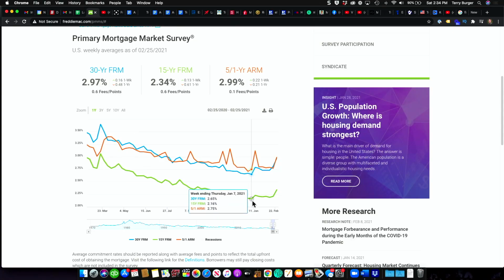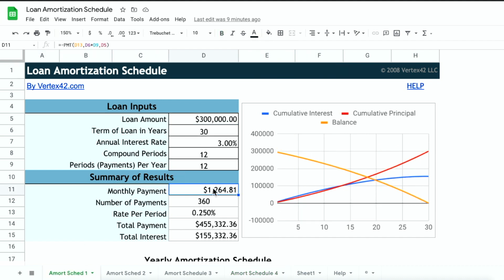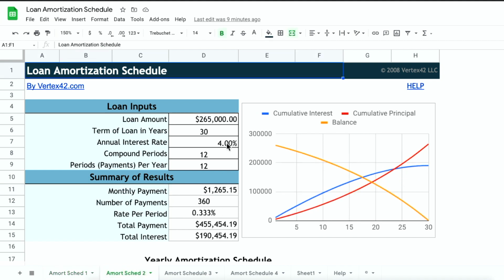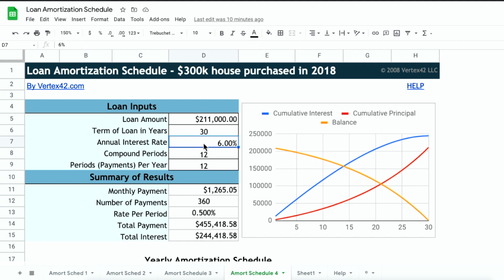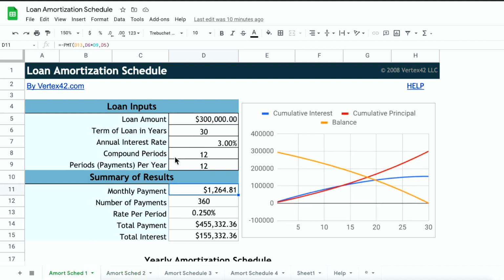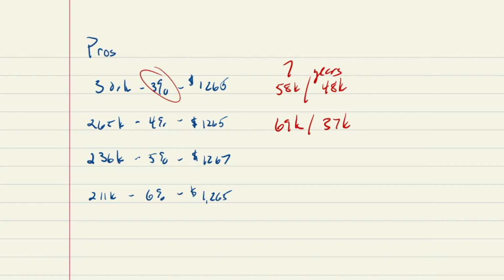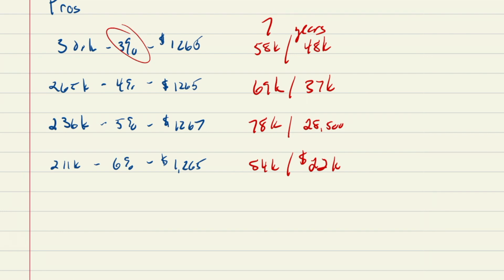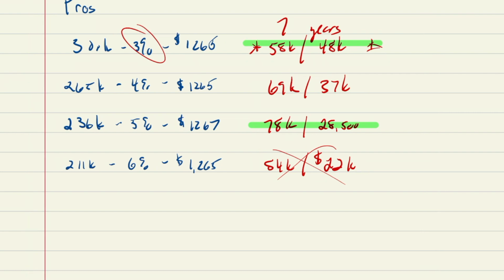INTEREST RATE Comparison at 3%, 4%, 5%, and 6%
Buying a house in 2021? Here is a fun home buying exercise. Want to know what you can afford when buying a house? This scenario takes into account a payment of principal and interest mortgage of $1,265 - $1,275 per month.

If you want to keep a mortgage payment similar to the one above, then you'll love what we did when we ran different mortgage rate scenarios at 3%, 4%, 5% and 6%.

We look at mortgage rates today, and rate scenarios of previous year's as well as what the future could hold for mortgage interest rates for first time or veteran home buyers.

When buying a home in 2021, it's important to understand the value you are getting in the interest rate, even though home prices and the housing market appears to be expensive.

The loan amortization mortgage calculator used in this video is linked is below for you to add your own personal scenario. Please note, you'll have to make a copy of it as my version is view only.

Bio:

In 2001, Terry left his public school teaching career to become a top producing retail real estate agent in the Atlanta area. After 15 years and selling over 1000 homes with a total value over $265,000,000, Terry transitioned to full time real estate investing. Today, he’s the CEO and founder of the growing "Nice Guys Buying Houses" brand which currently operates in the southeast markets of Atlanta, GA Greenville, SC and Huntsville, AL.

Terry has encyclopedic knowledge of retail market trends, comparative sales data, and statistical insights invaluable to the house flipping and new home builder community. His knowledge has been sharpened by personally walking over 10,000 houses with retail clients of all ages and demographics. His vast knowledge of what home buyers want has allowed him to successfully flip between 25 and 45 homes per year since 2016.

He is sought after as a speaker and consultant in the agent/investor space and has appeared on numerous podcasts and live stages. He is also on the board of directors  of the 7 Figure Flipping Organization, an organization that teaches people how to invest in real estate and create a lifelong business of investing.